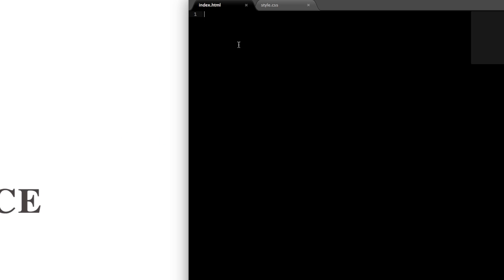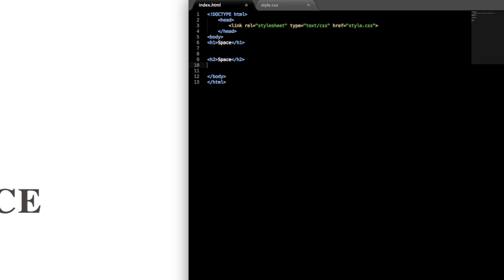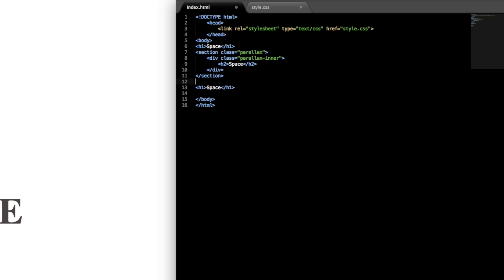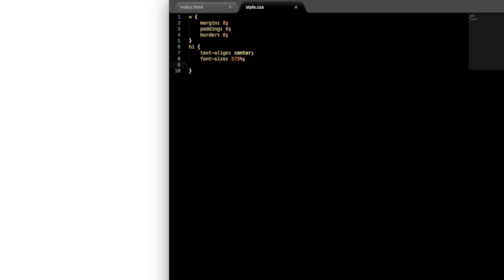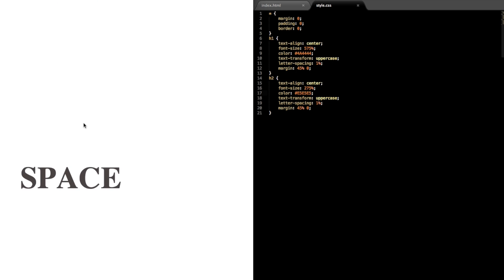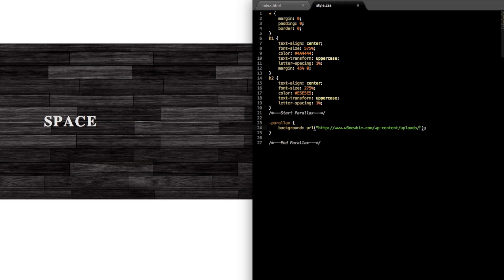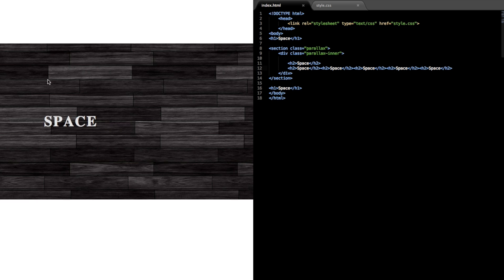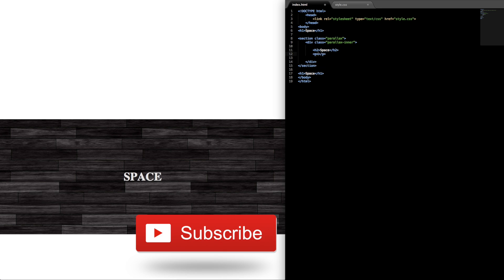Simple Parallax Scrolling Effect With HTML5 & CSS3